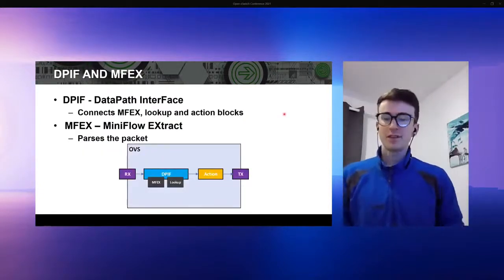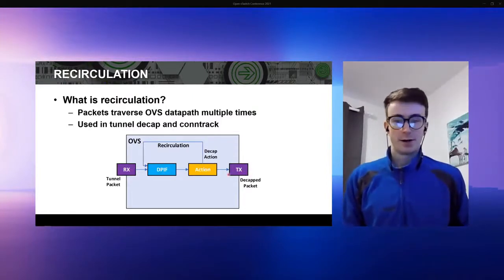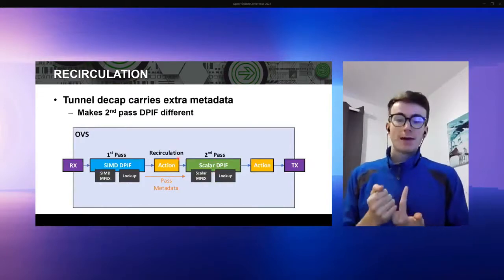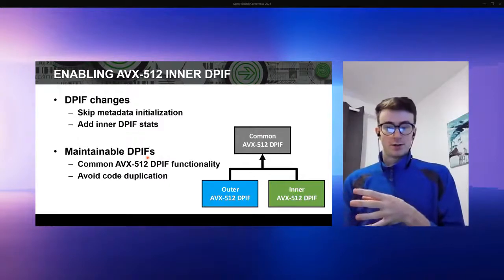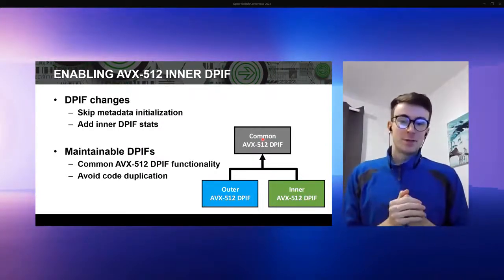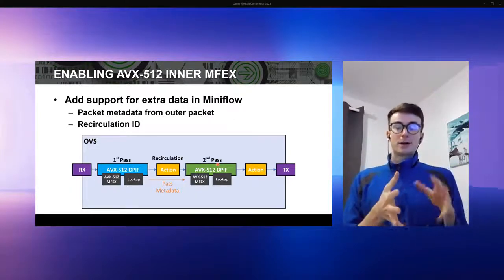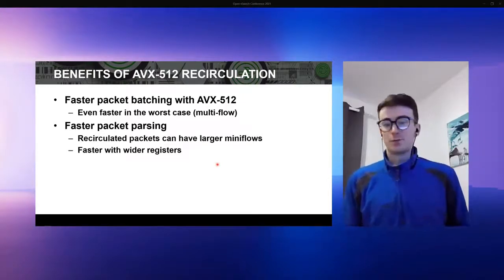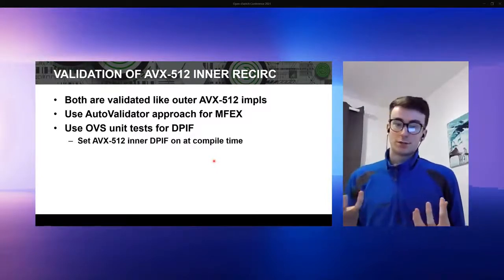Recirculating the Journey to Higher Performance in the OVS SW Datapath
Speakers: Harry Van Haaren (Intel Corporation), Kumar Amber (Intel Corporation), Cian Ferriter (Intel Corporation)

This talk informs the audience of next steps in improving the OVS datapath with software optimizations. Last year the DPIF component was optimized for "outer" packets only. This talk continues the theme, informing on the changes and benefits of optimizing both DPIF and Miniflow Extract (MFEX) for handling "inner" (or "recirculated") packets. An AVX512 optimized implementation of DPIF and MFEX for inner packet handling will be used for showing performance benefits.